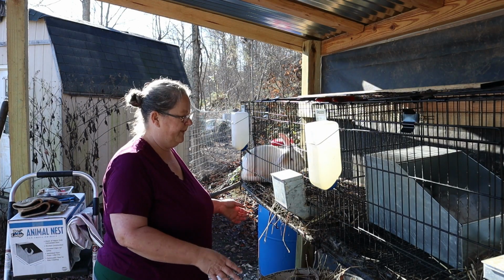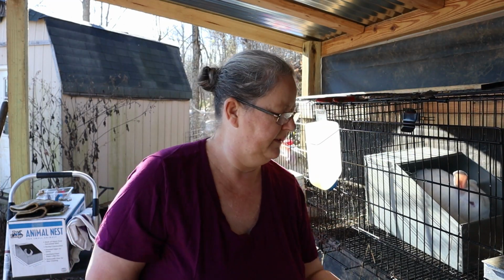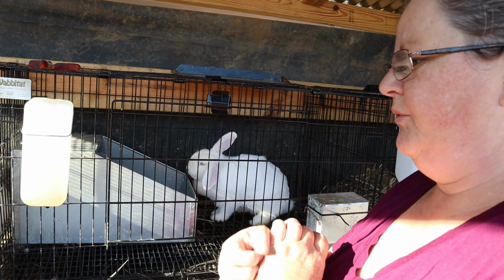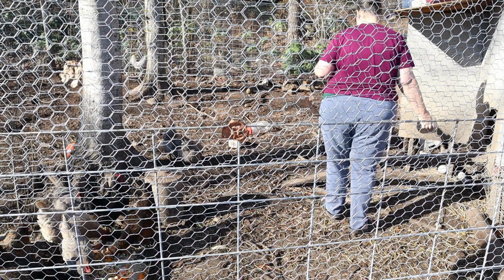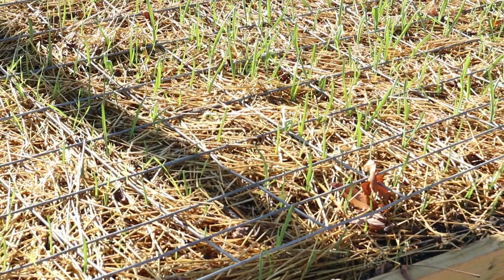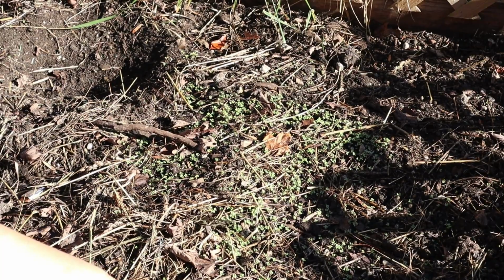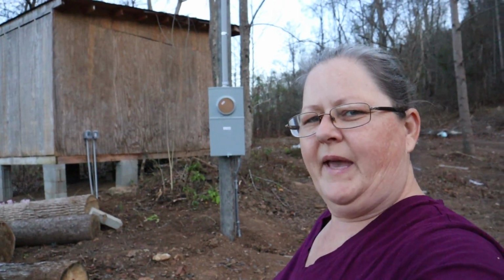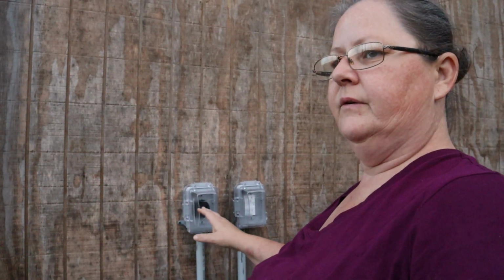Will We Ever Get Power | Clearing a Way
Doing our morning chores and we are so close to getting power. We had to clear trees for the power company to place power poles and we had a lot to cut. It's been a struggle to get power, and we hope we will finally get it soon.

We are a family of 7 living off the grid on 52 acres in Kentucky. We moved to the country to escape modern life and build a more self-sufficient lifestyle. We have a 5-year plan and start from scratch. Hope you enjoy watching our journey. Thank you for your support.

Midwest Wabbitat Folding Rabbit Cage
Gardening apron with pockets
Greenhouse 6mil Plastic
Mini Portable Washing Machine